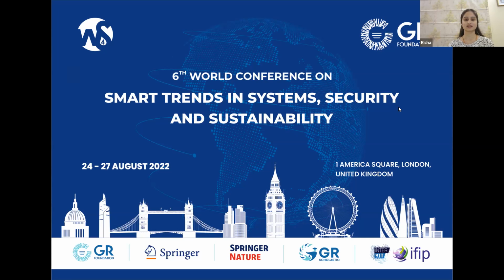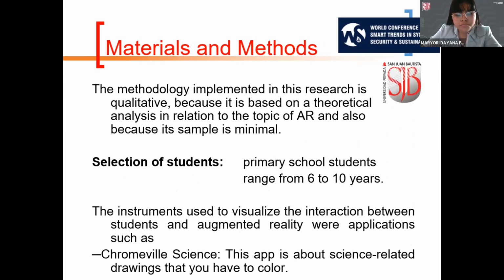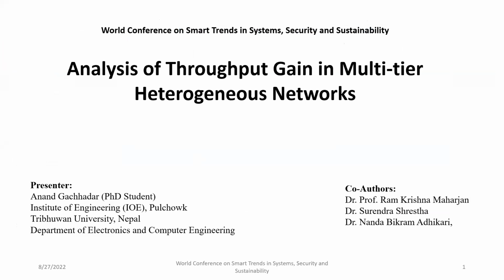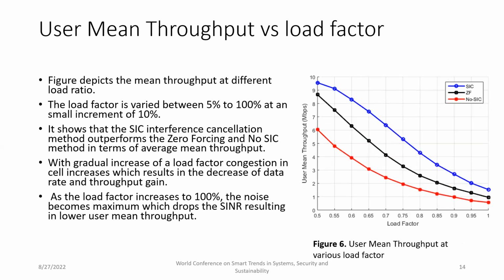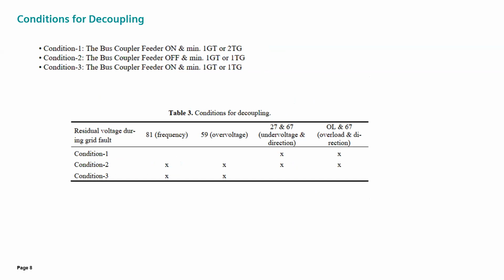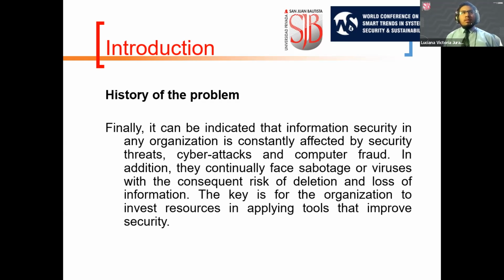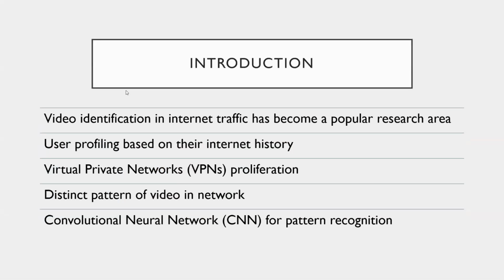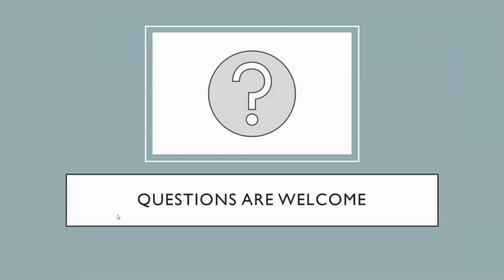6th WS4 2022 | London, United Kingdom | Technical Session 9B